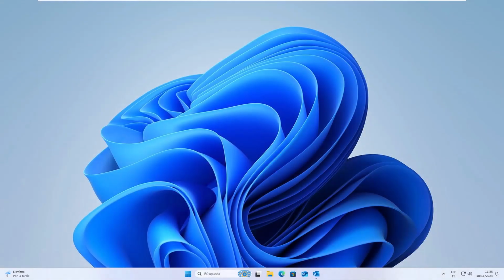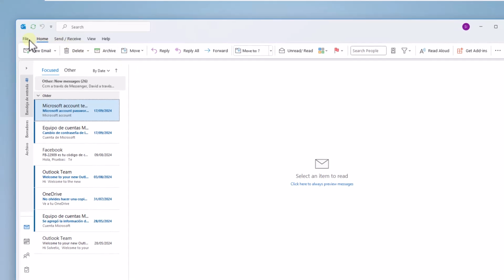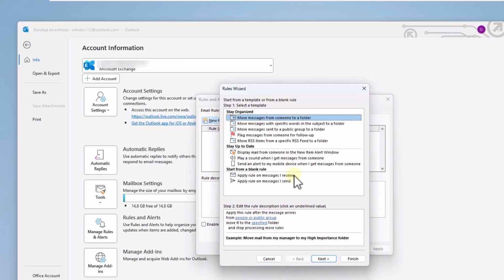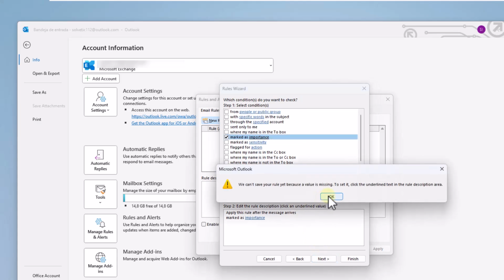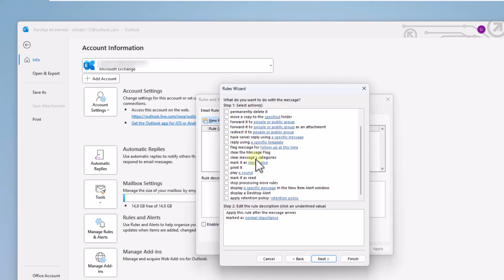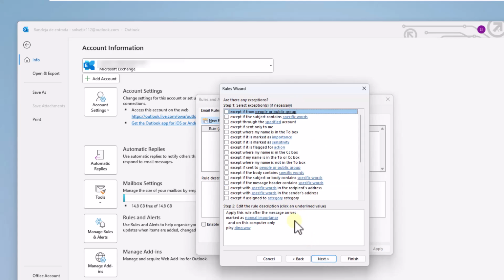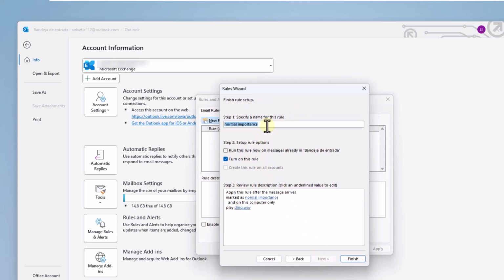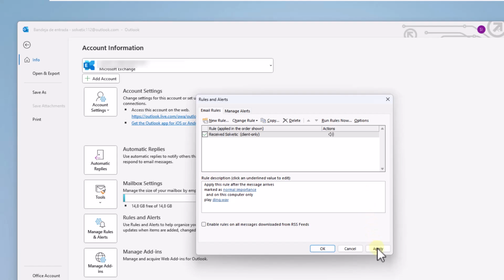OUTLOOK RULES for RECEIVING Emails ✅✅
Solvetic_eng video-tutorial ▶️ 𝗔𝗟𝗟 👉 Welcome to Solvetic’s channel! In today’s video, we’ll show you how to create and manage rules in Outlook for receiving emails. This feature allows you to organize your inbox by automatically sorting, flagging, or responding to emails based on specific criteria. We’ll guide you step by step to set up rules that streamline your email management. If you find this tutorial helpful, leave us a comment with your questions or suggestions, and don’t forget to give us a like—your support helps Solvetic continue creating practical and valuable content. Let’s get started!